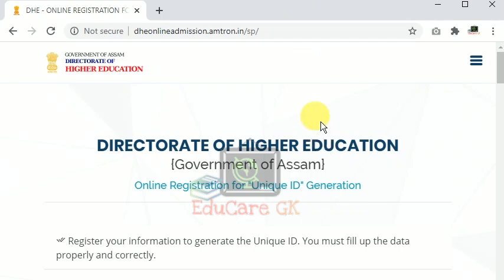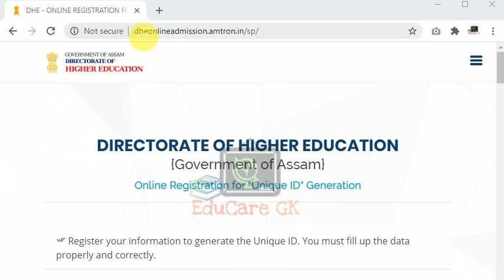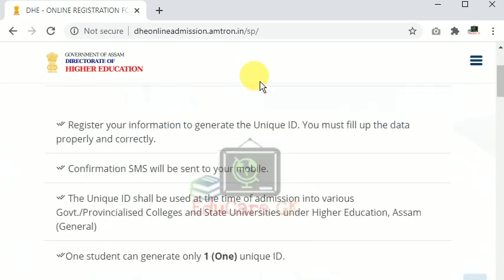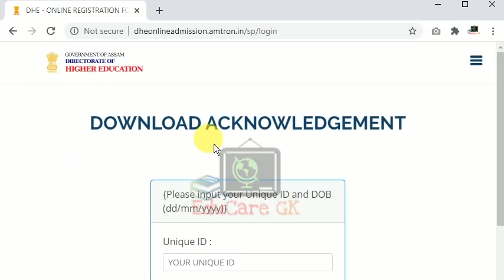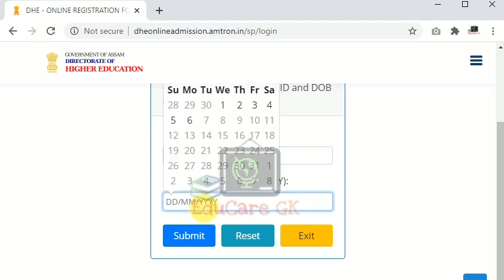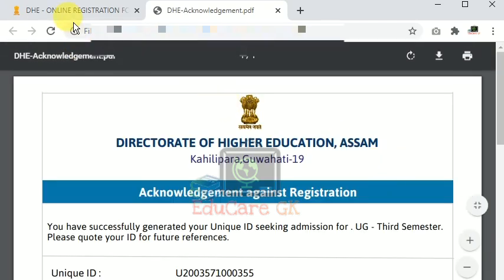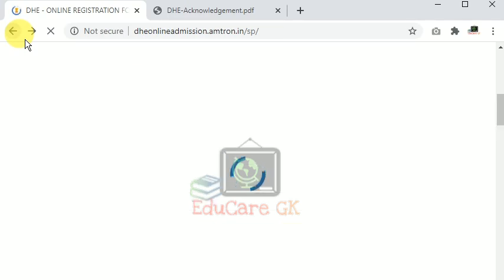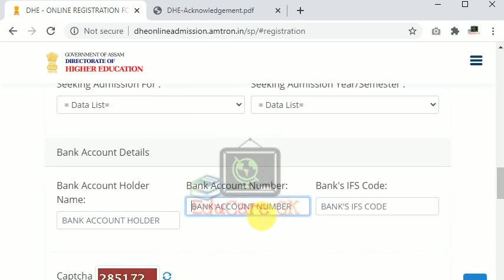UNIQUE ID Generate কৰোতে হোৱা সমস্যাসমূহ আঁতৰিল | Acknowledgement Copyৰ PDF Download কৰক | EduCareGK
নমস্কাৰ বন্ধুসকল... 🙏সকলোধৰণৰ Competitive Examত সহায় হোৱাকৈ আমি তলৰ কিতাপবোৰ বাচনি কৰিছোঁ। আপোনালোকে Link বোৰত Click কৰি কিতাপ সমূহ কিনিব পাৰে।

📖 ASSAM TET (Secondary Only)

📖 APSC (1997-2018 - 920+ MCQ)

📖 ASSAM Yearbook 2019

📖 ASSAM POLICE Sub-Inspector

📖 A Socio-Cultural & Economic History of Assam

📖 A History of Assam

📖 Queez Sarathi (অসমীয়া)

📖 CTET 2020 Paper - I

📖 CTET 2020 Paper - II (Maths & Science)

📖 CTET 2020 Paper - II (Social Science/Studies)

📖 CTET and TETs English Language and Pedagogy Paper 1 and 2

📖 CTET and TETs Child Developmenet & Pedagogy
📖 Pocket GK 2020 (Rs 22/- )

📖 Arihant GK 2020 (Rs 100/-)

📖 A Brief History of Modern India (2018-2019)

📖 General English

📖 Test of Reasoning

📖 SSC MTS Non-Technical 2019 Guide 1

📖 SSC MTS Non-Technical 2019 Guide 2

📖 SSC Combined HS LEVEL 2019 GUIDE 1

📖 SSC Combined HS LEVEL 2019 GUIDE 2

Team EduCare GK